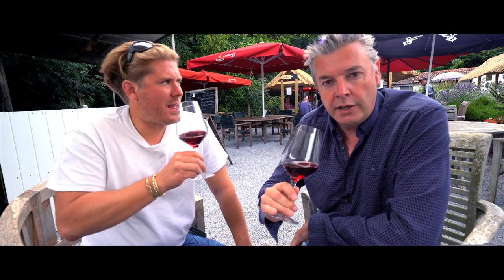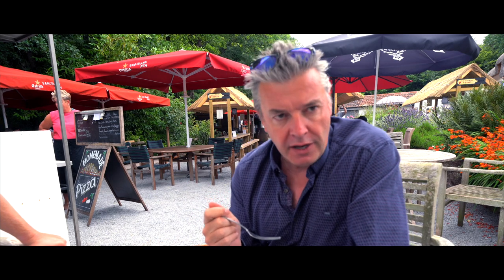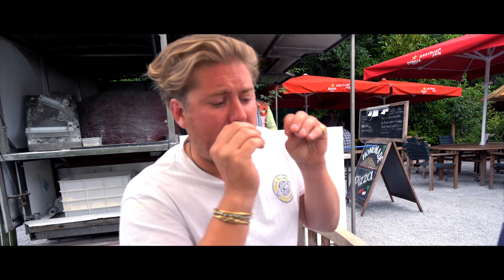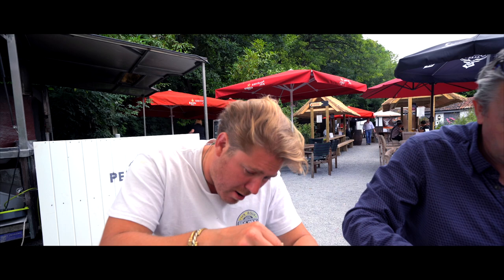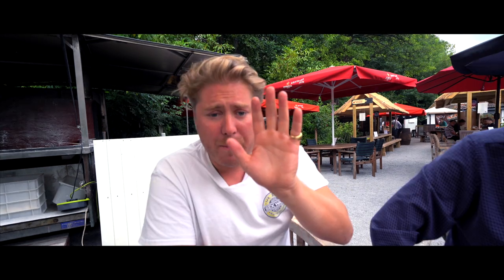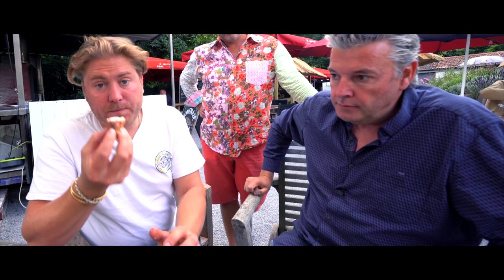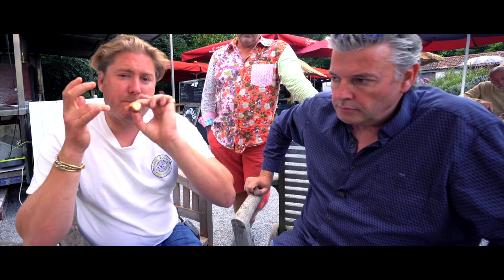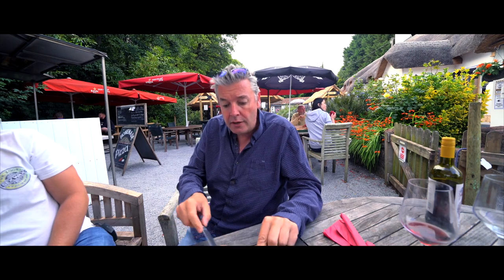BEST PUBS IN SOMERSET - THE FARMERS ARMS COMBE FLOREY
Truly spectacular dinner @farmersarms.net last night. This really is pub food at its absolute best. Fresh local ingredients (except the octopus but we had to try that because it was just a brave and bold dish for a pub to serve). Simple things done really well like the burger which was outstanding, and the wildmushrooms on toast, again so simple but full of flavour and delicious. This little pub is really worthavisit , because Tim and the team have got the social distancing right, they food, a great selection of ales and even their own proper pizza oven. Tim was shovelling out the little buggers ten to the dozen last night. Finally the barman is a wine expert so instead of the usual dreary selection you get in a pub, we were treated to two really excellent and affordable wines which complimented the food perfectly. Do look up Primordial Soup, it’s a great little wine and very affordable.